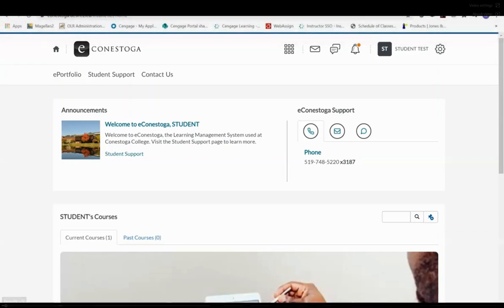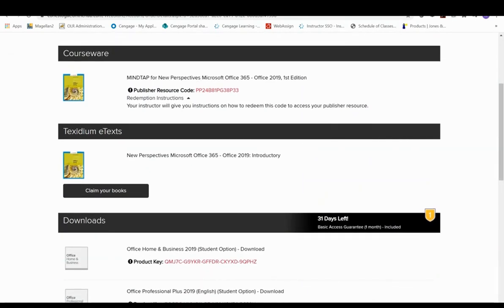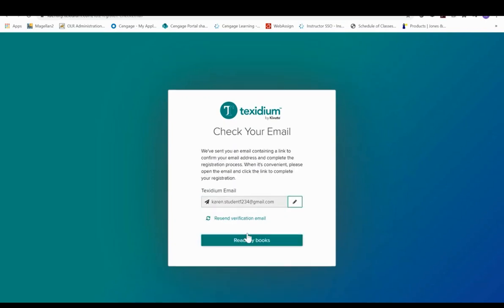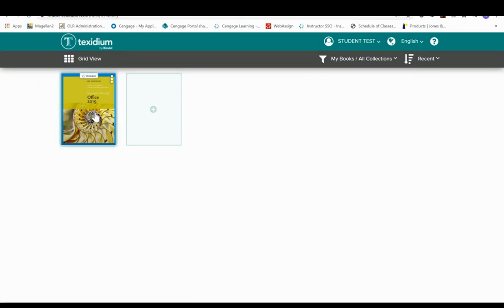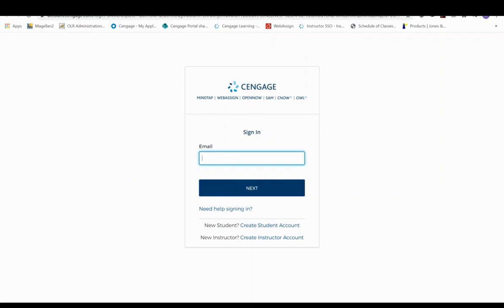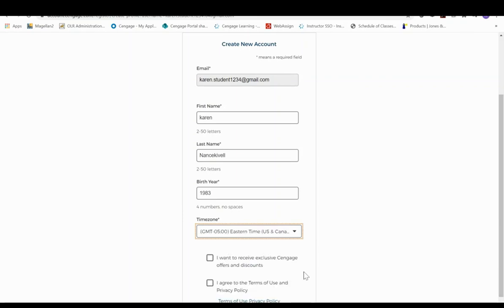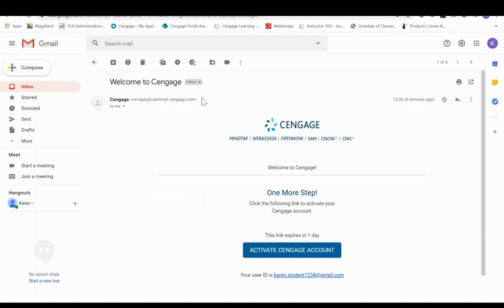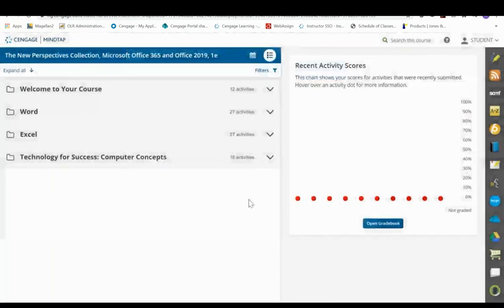Conestoga College etext & Mindtap Registration Video 2022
This video walks Conestoga College students through the registration process for their etext and Mindtap course resources